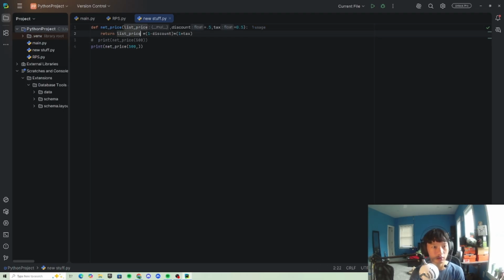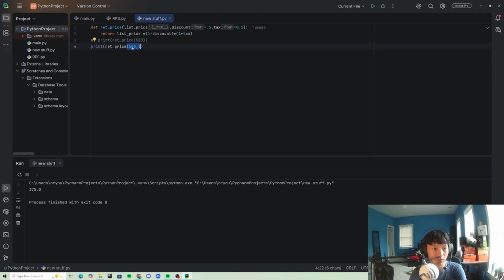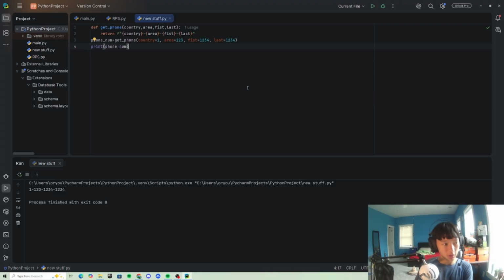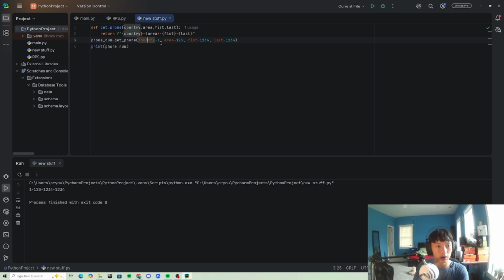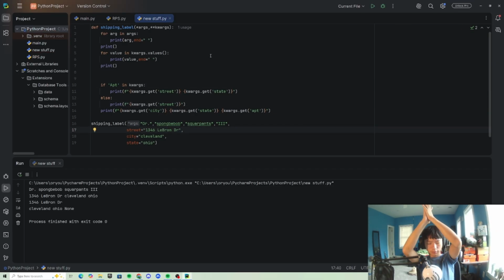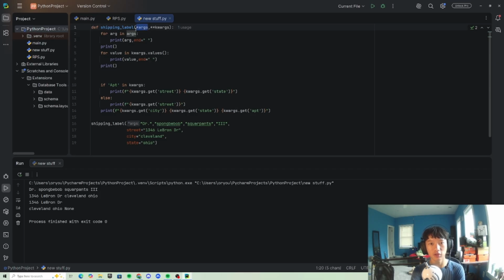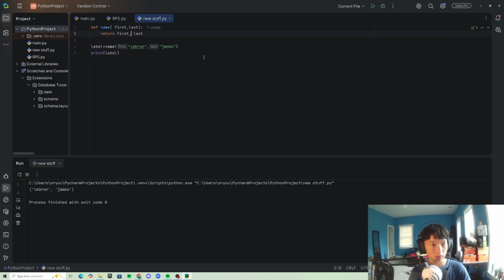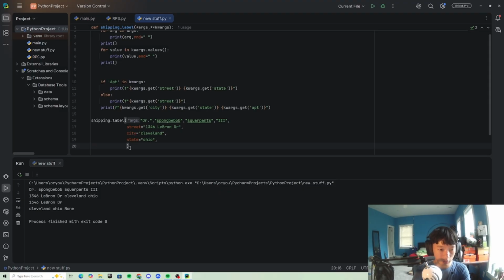Documenting my journey to NASA SEES program Ep.7 A Full Week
@BroCodez‬ YOU THE GOAT
NO OFFICIAL VIDEO FOR NASA SEES APPLICATION